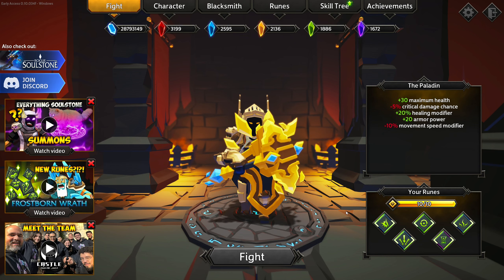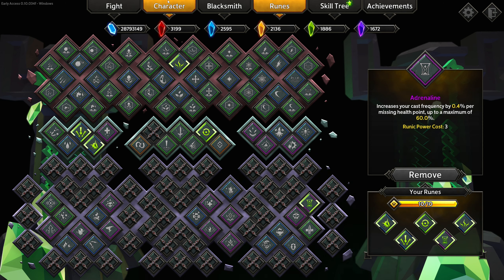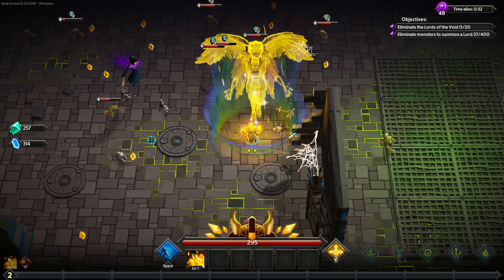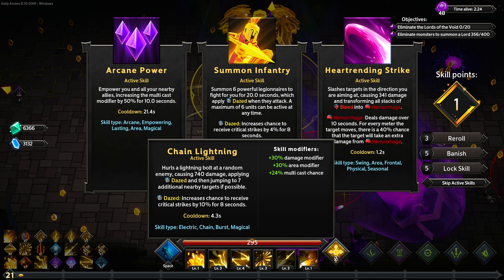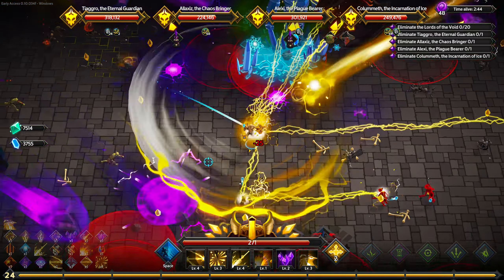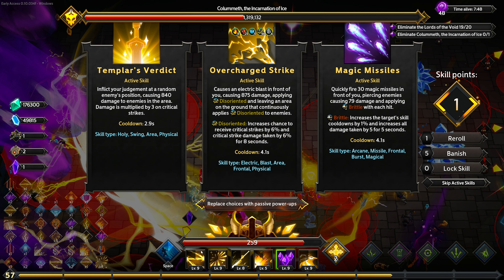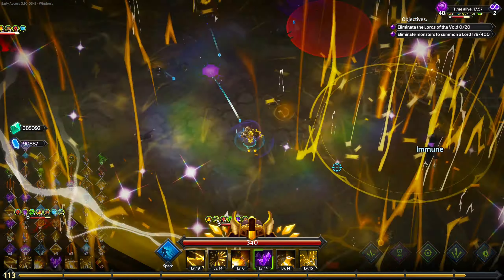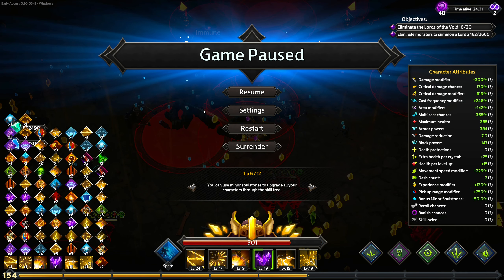Soulstone Survivors new paladin weapon and mechanics run, crit and multicast emphasis